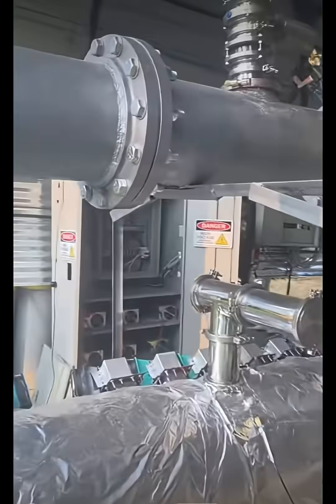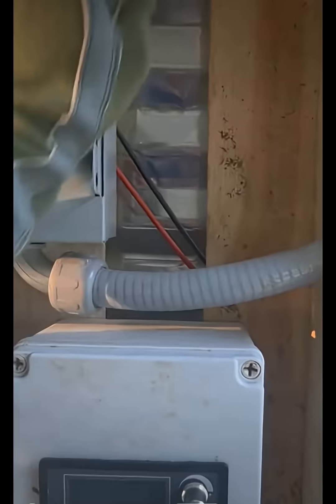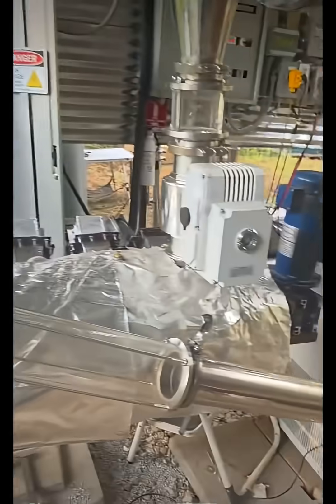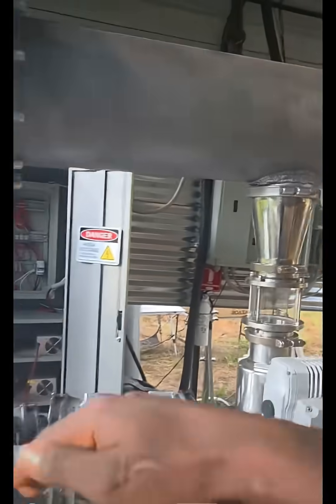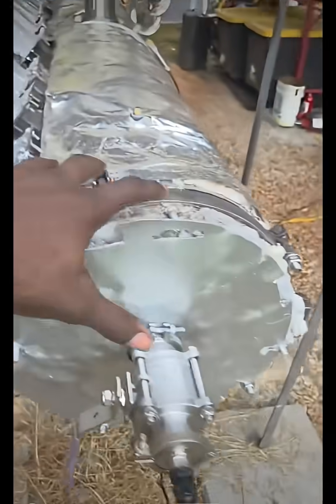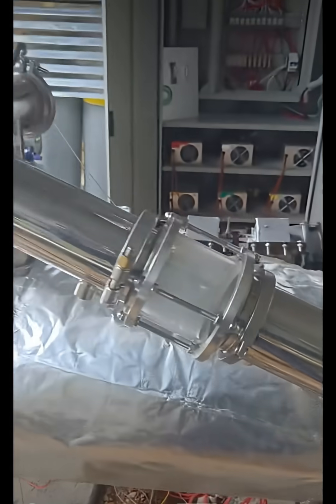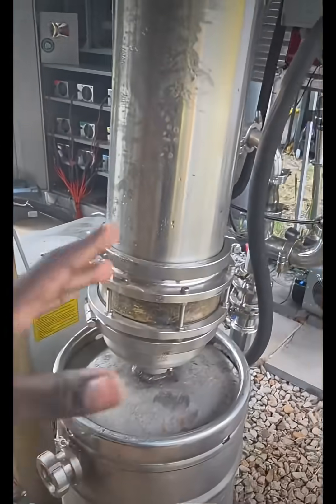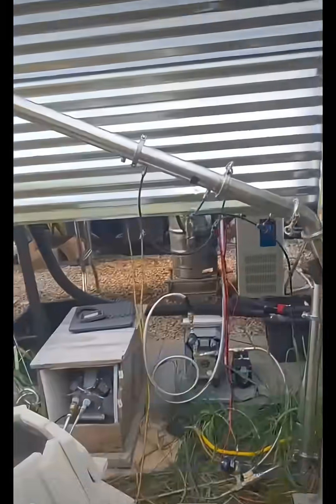🔥 Hand-Made Pyrolysis Reactor | DIY Build, Process, and Results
Ever wondered how to build a pyrolysis reactor by hand? ♻️ In this video, we’ll walk through the design, build, and operation of a DIY pyrolysis setup that can convert waste into useful products. Whether you’re a student, researcher, or just curious about alternative energy and recycling, this video will give you an inside look at the process.

💡 Pyrolysis is a fascinating process with applications in waste management, recycling, and energy recovery. By the end of this video, you’ll understand how a hand-crafted reactor can demonstrate the power of this technology.